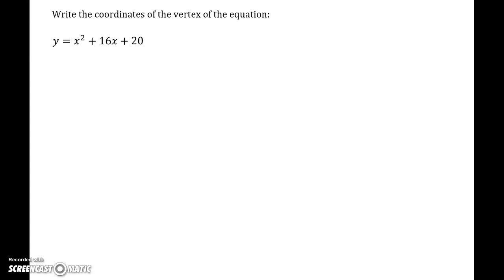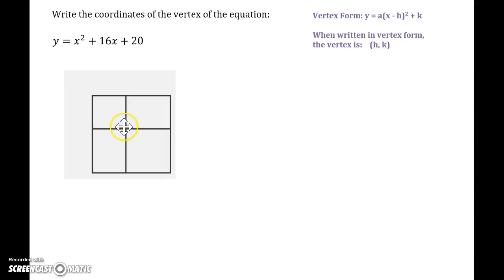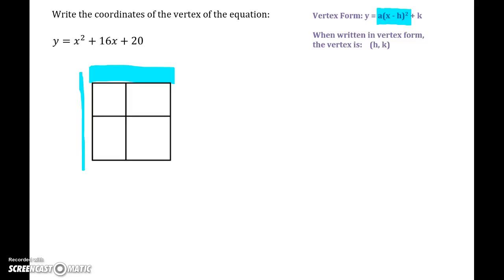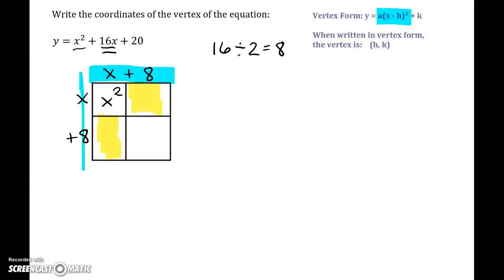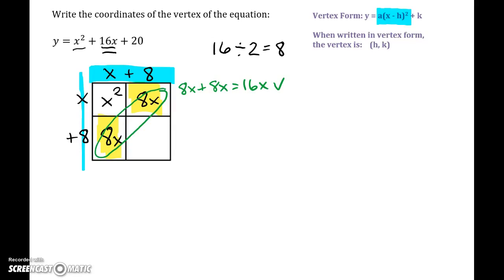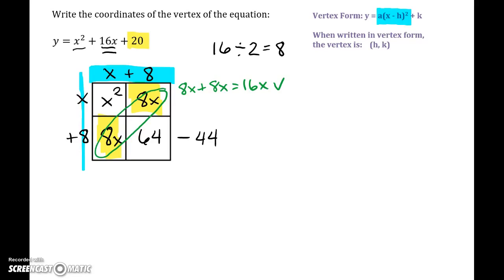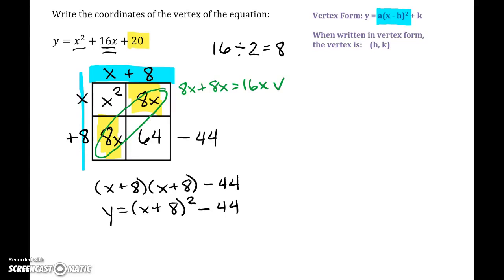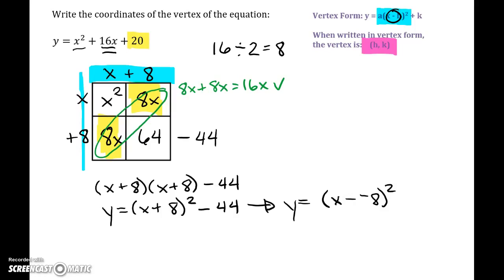Quadratic Equations Standard Form to Vertex Form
Write the coordinates of the vertex of a quadratic equation given in standard form.  This video shows how to complete the square using an area model to write a quadratic equation given in standard form so that it can be written in vertex form.